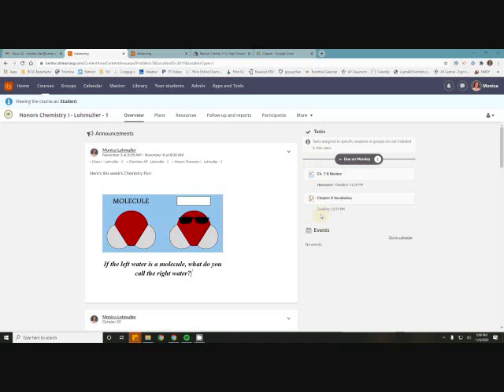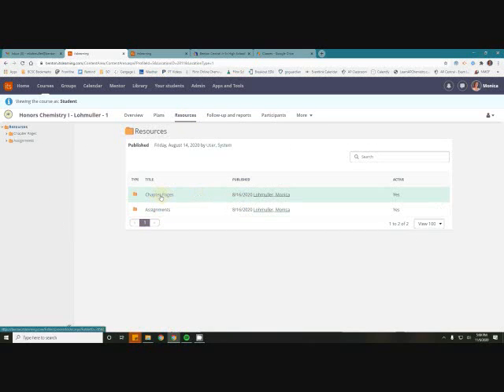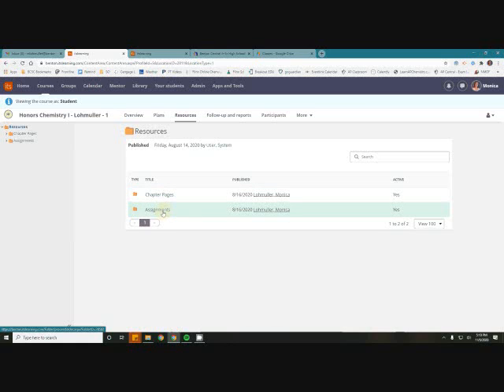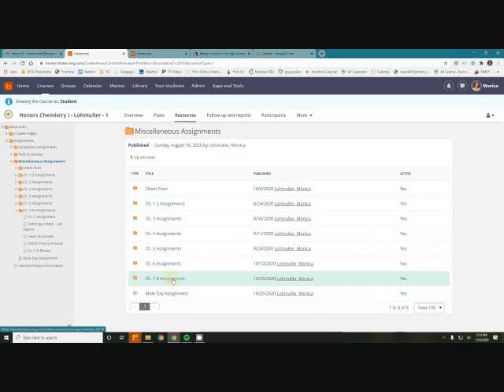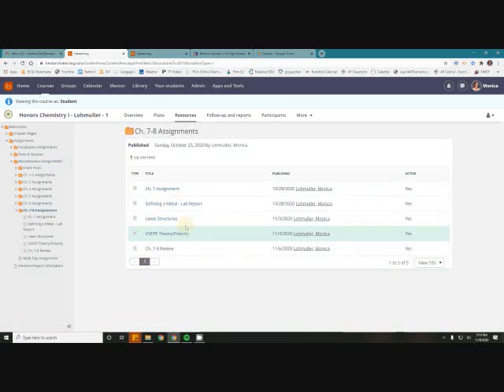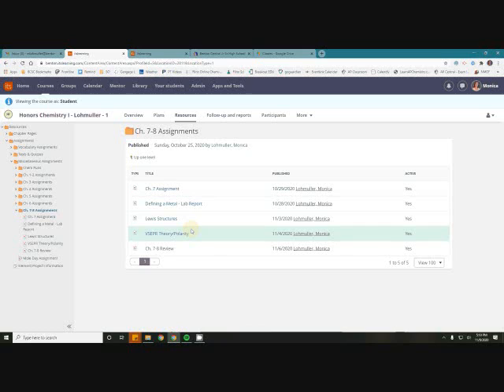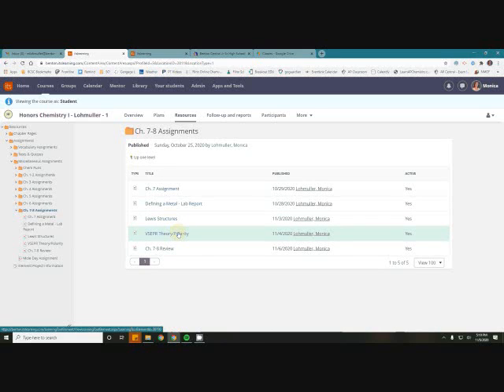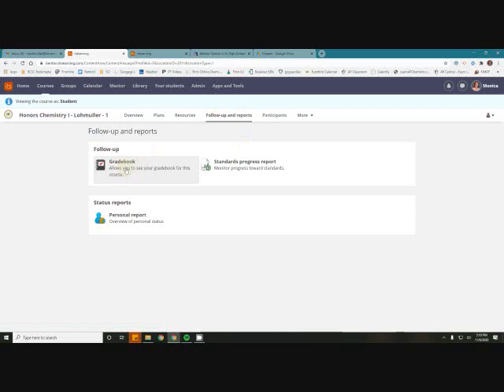Where are my assignments?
A quick guide on itslearning